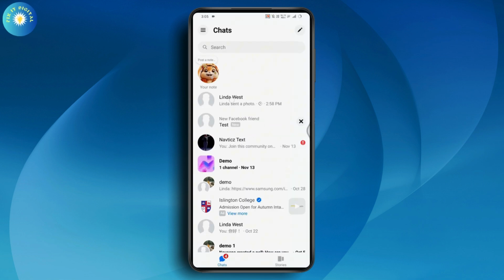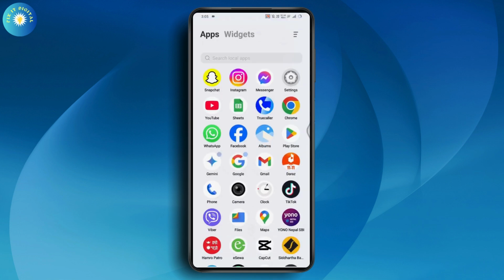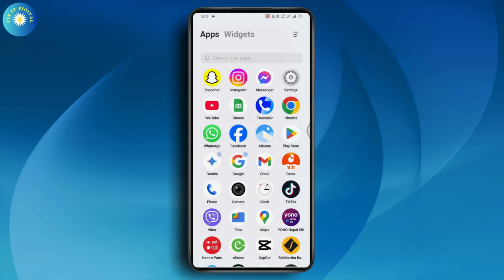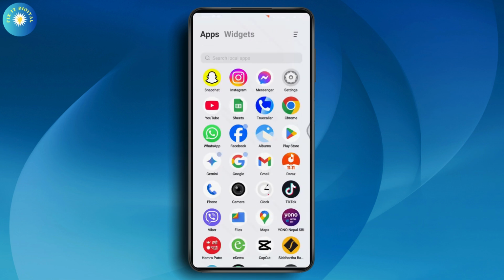Voice Changer On Facebook Messenger During Call (Android)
Welcome to our tutorial on how to use a voice changer during a call on Facebook Messenger! In this video, we'll show you how to activate and use a voice changer to add fun and creativity to your conversations. Whether you want to prank your friends or just experiment with different voices, we've got you covered.

0:00 - Introduction
0:12 - How to Access Voice Changing Features
0:24 - Using a Voice Changer in Messenger Calls
0:36 - Adjusting and Customizing Your Voice
0:48 - Conclusion